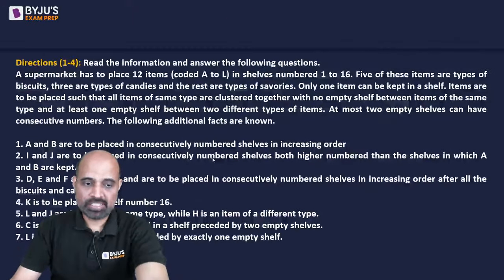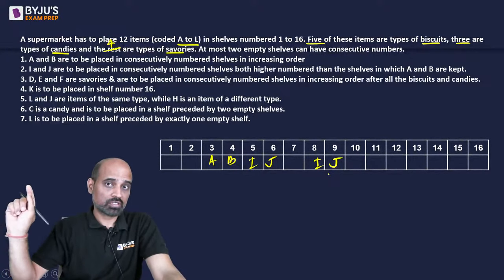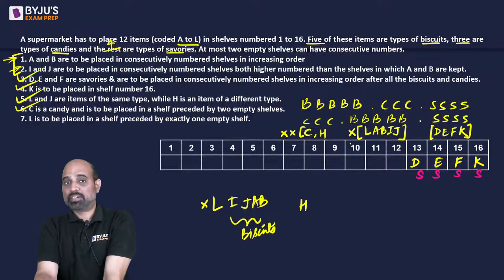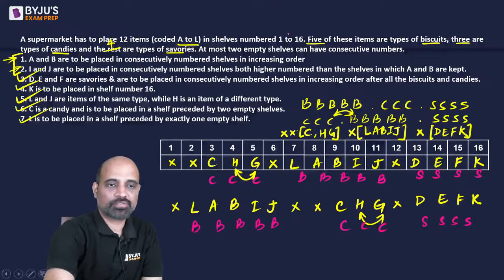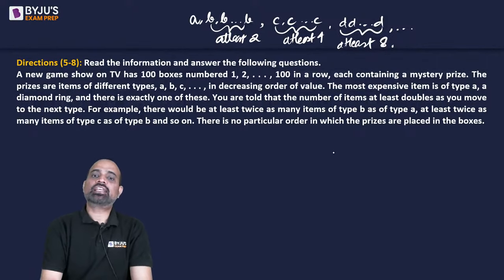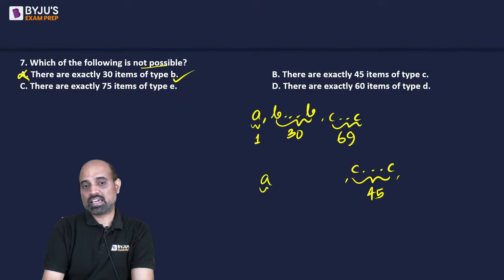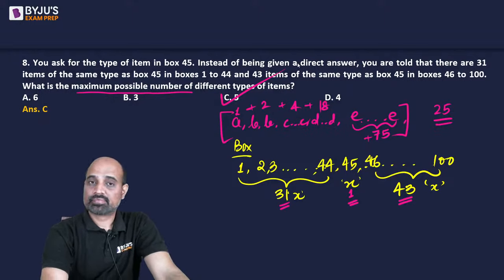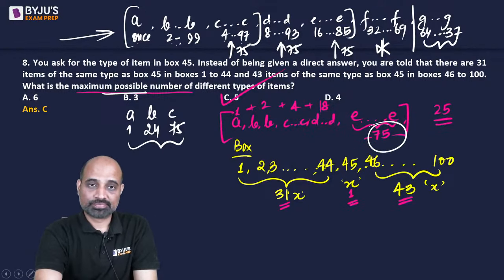CAT 2023 Preparation | CAT 2023 DILR | 500 Most Expected DILR Questions | Part 8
👉CAT 2023 Slot 3 Analysis The Data Interpretation and Logical Reasoning section of CAT consists of almost 20 questions. Practicing questions is important and it will give you an edge over other CAT aspirants. Each question is very important and gives you an edge over thousands of other CAT aspirants. In our session, we are trying to help you solve the questions quickly and give you that edge. You can save your time by knowing these shortcuts and tricks
Almost 7 Months left for the CAT 2023 Exam, CAT Aspirants would be preparing for the CAT 2023 Exam. Now Aspirants want more questions for practice. CAT Data Interpretation and Logical Reasoning is important for CAT 2023. BYJU’S Exam Prep expert Navin Kumar will host a session where sir will bring a set of most expected CAT DILR Questions for the CAT Aspirants to practice. In this session sir will cover the complete CAT DILR Syllabus. .
Generally, LRDI in the CAT exam include Tables, Pie Charts, Line Charts, Bar Charts, Mixed Charts or any other representation of data. We have prepared this session keeping the CAT 2023 exam pattern in mind. You will be able to solve the DILR syllabus questions after attending the session.
We have prepared this session keeping the CAT MBA exam pattern in mind to help the aspirants solve the questions easily. and solving the questions quickly.